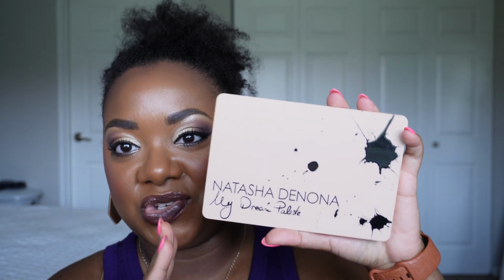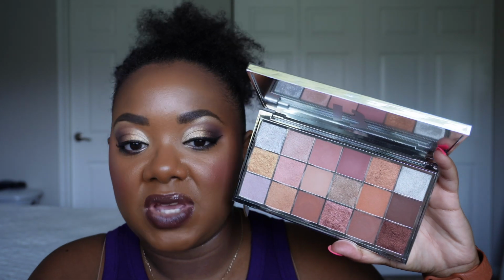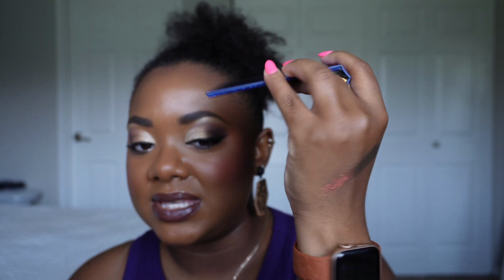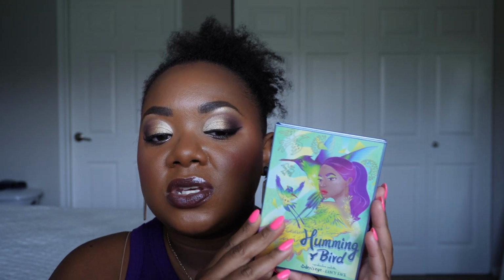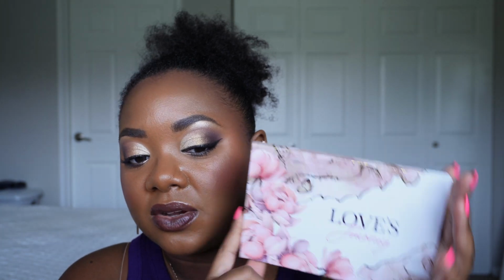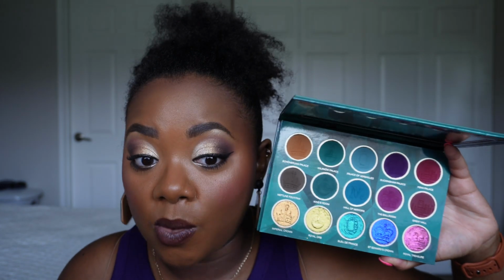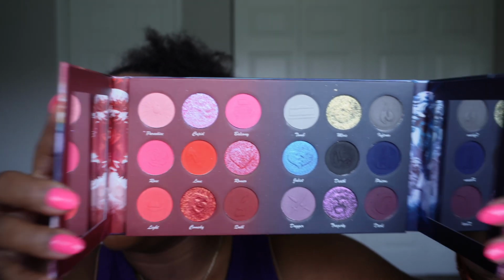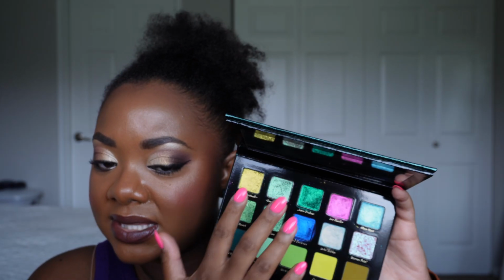BEYONCE RENAISSANCE EYESHADOW PALETTE TAG! | CREATED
Hey beauties! I had so much fun found this tag, I couldn't see Bey in concert but I got to enjoy the album all over again!

Adept House of El - DISCONTINUED
Oden's Hummingbird - DISCONTINUED
NARS Climax - DISCONTINUED
Chanel Mediterranean - DISCONTINUED
Danessa Myricks Lightwork Volume 3 - DISCONTINUED